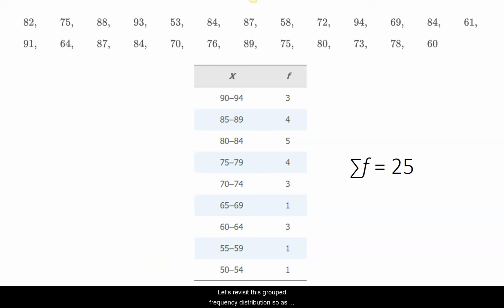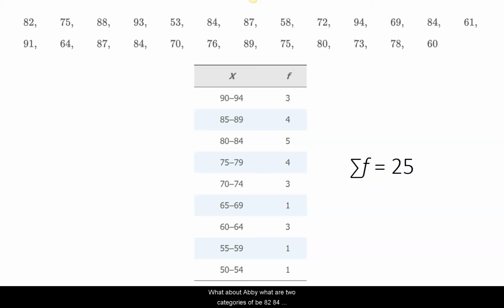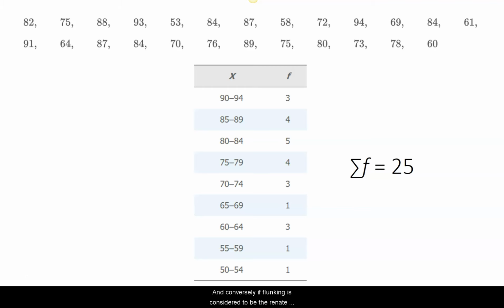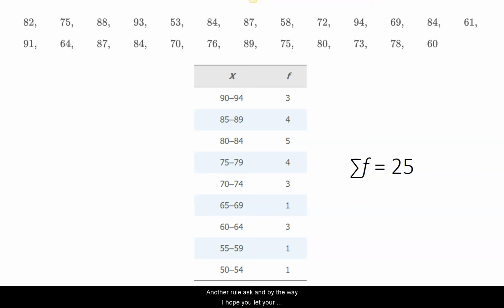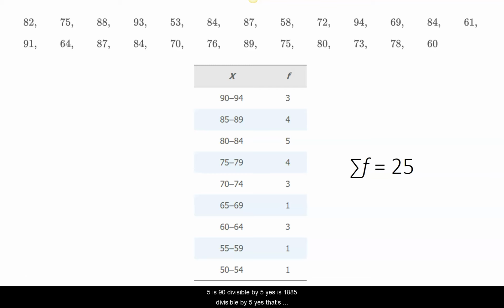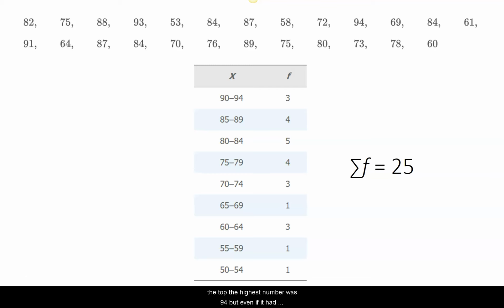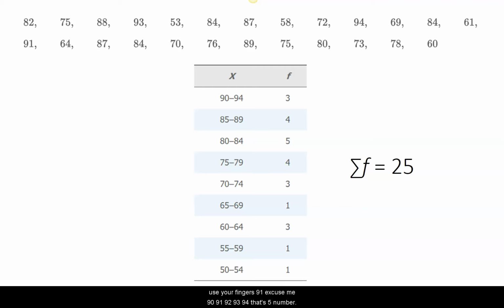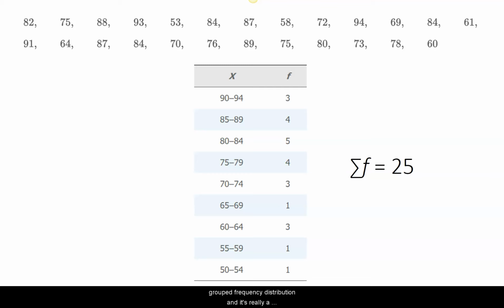Chapter 2 part 2 groupedfrequency distributions